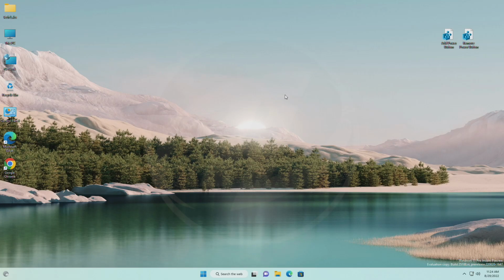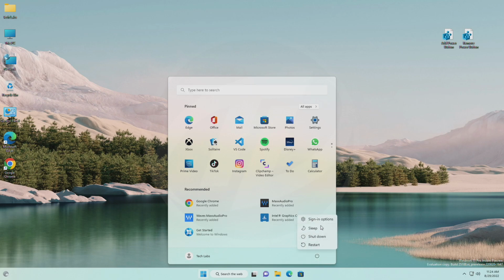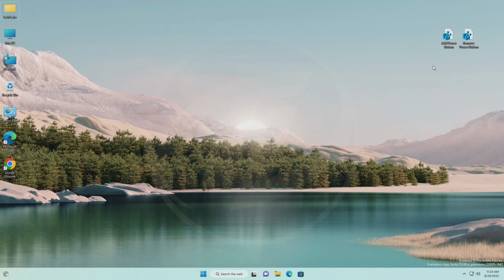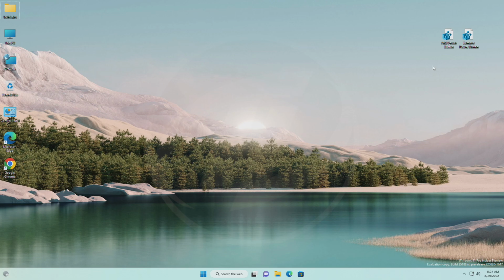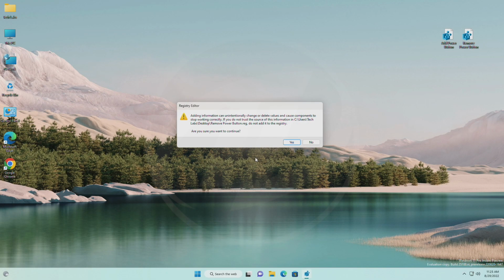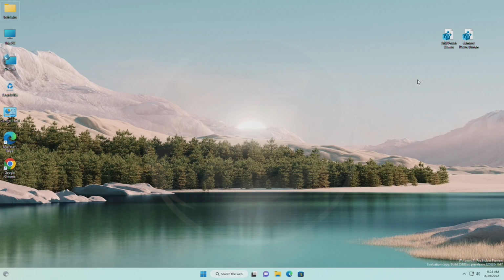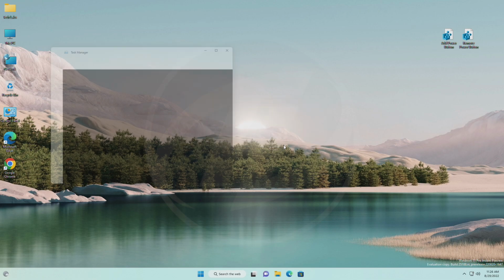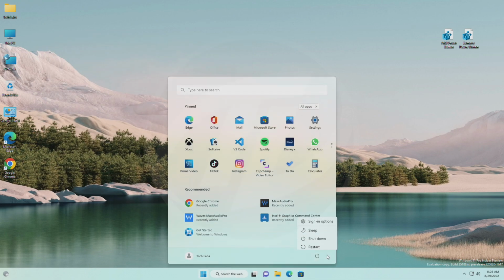How To Add Or Remove Power button Option From Start Menu On Windows 10/11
CHAPTERS